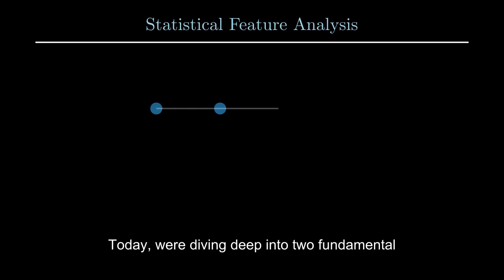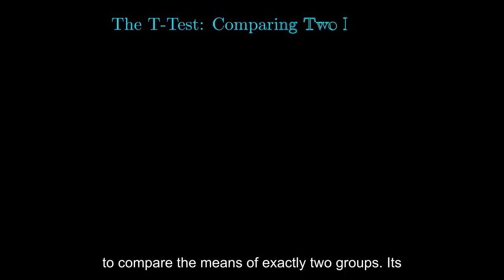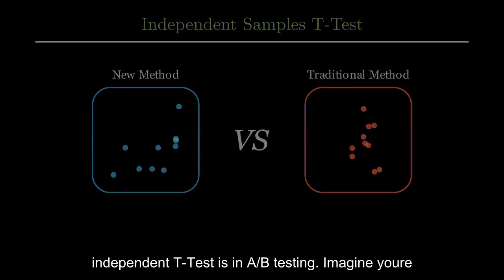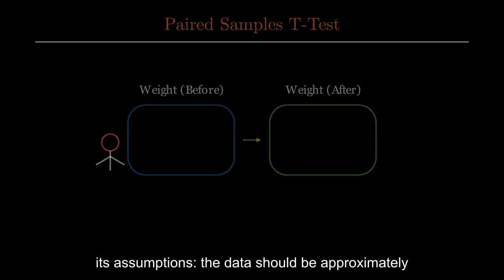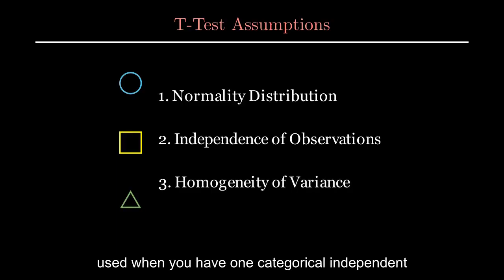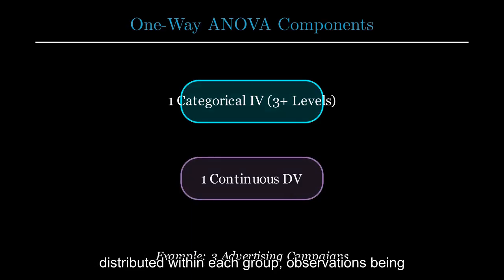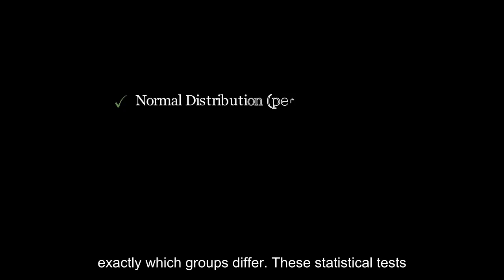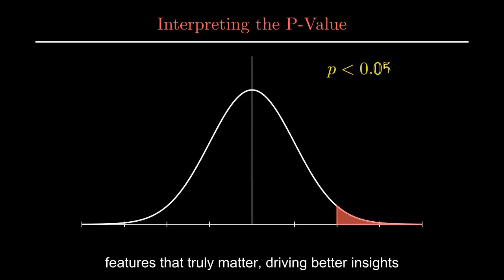Statistical Tests for Feature Analysis T-Tests ANOVA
Unlock the power of your data by mastering the statistical tools that reveal true insights! This video dives deep into T-Tests and ANOVA, essential techniques for data scientists and analysts to confidently uncover significant differences between groups and make data-driven decisions.

In this comprehensive guide, you'll learn:
*   Why statistical tests are crucial for discerning meaningful differences from random chance.
*   The fundamental principles of the T-Test, including when and how to apply independent and paired samples T-Tests.
*   Real-world applications of T-Tests, such as optimizing user experiences through A/B testing.
*   A thorough explanation of ANOVA (Analysis of Variance) for comparing means across more than two groups.
*   Practical scenarios demonstrating ANOVA's utility, like evaluating product performance.
*   Key assumptions underlying both T-Tests and ANOVA, vital for ensuring accurate and reliable results.
*   How to interpret the crucial P-Value to determine statistical significance.
*   The profound impact of these tests on effective feature selection and building robust predictive models.

Master these techniques to elevate your feature analysis and build more powerful, insightful models.

Video Chapters:
00:00 Statistical Feature Analysis
00:20 Random Chance vs. Reality
00:41 The T-Test: Comparing Two Means
01:02 Independent Samples T-Test
01:22 Practical Case: A/B Testing
01:43 Paired Samples T-Test
02:04 T-Test Assumptions
02:25 ANOVA: Analysis of Variance
02:45 One-Way ANOVA Components
03:06 Practical Scenario: Product Testing
03:27 ANOVA Assumptions
03:48 Interpreting the P-Value
04:08 Feature Selection Impact
04:29 Mastering Group Comparisons